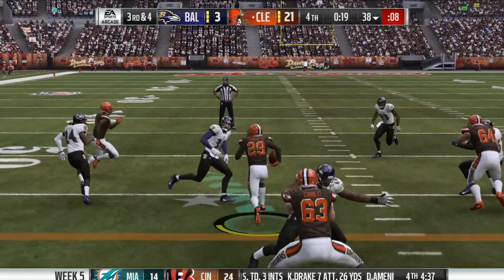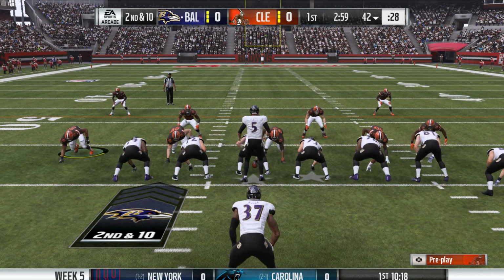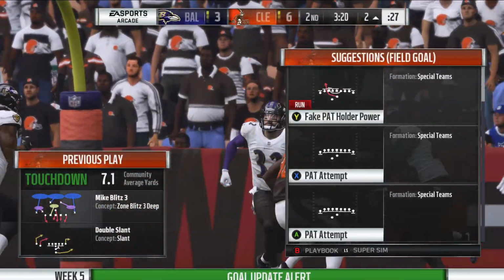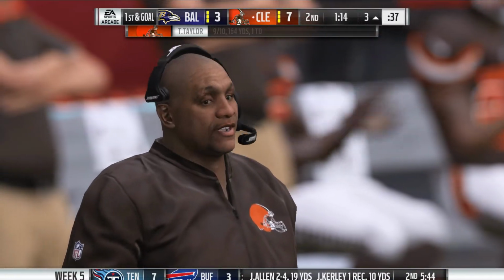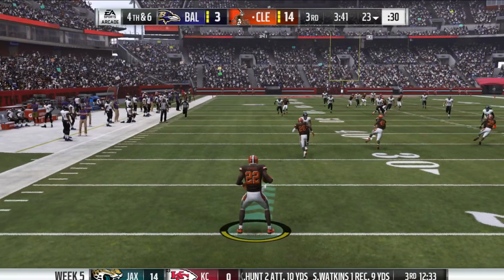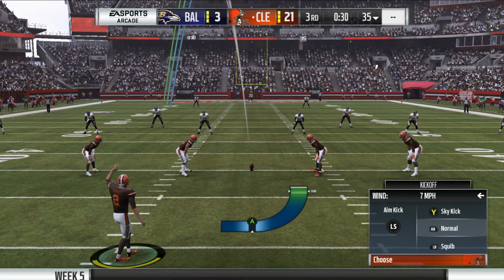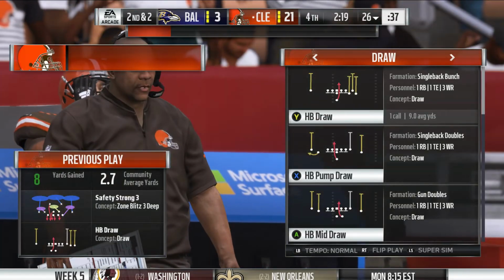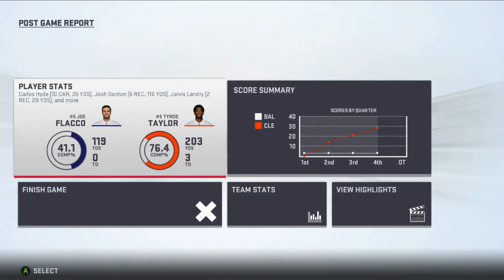Madden 19 - Taking the Browns to the Super Bowl. Week 5 Ravens vs. Browns PC Ultra settings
TechNick Gaming merch -

Welcome to week 5 of Taking the Browns to the Super Bowl. This week we play the Baltimore Ravens. After a costly mistake in the beginning of the games, we will see if the Browns have what it takes to play from behind Terrell Suggs and the Ravens tough defense. Coming in to the game at 4-0, can they pull off the win and stay atop the NFL ranks? Stars included in this game are Joe Flacco, Alex Collins, Tyrod Taylor, Carlos Hyde, Michael Crabtree, Terrell Suggs, Jarvis Landry, Josh Gordon, and David Njoku.